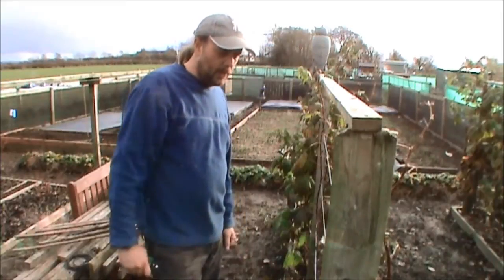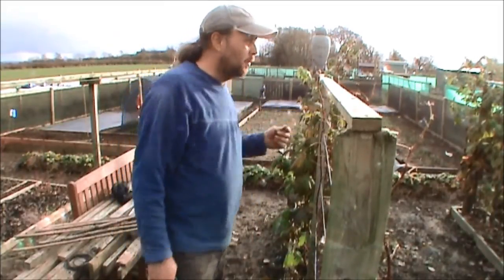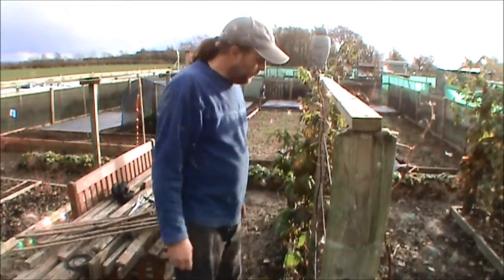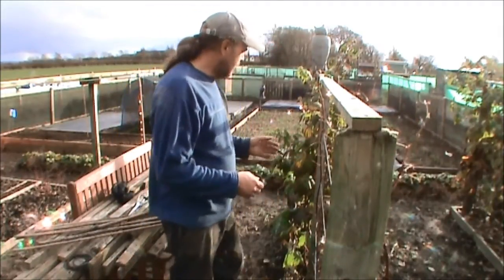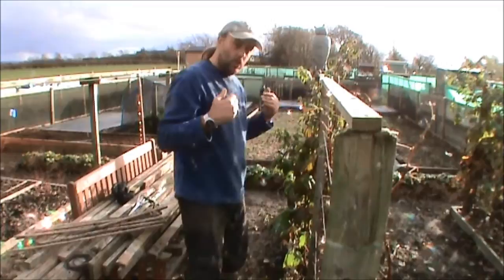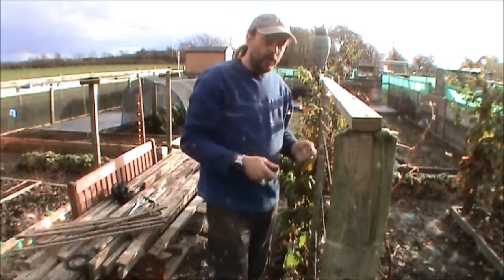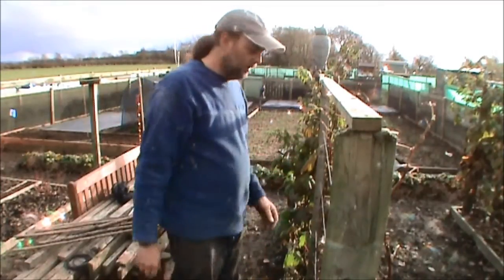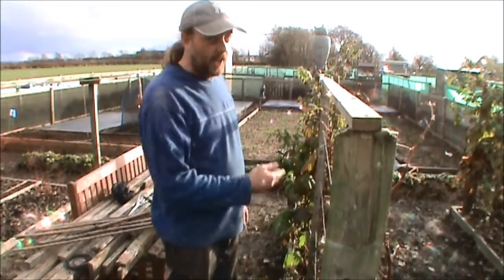Floracane Raspberry training tips